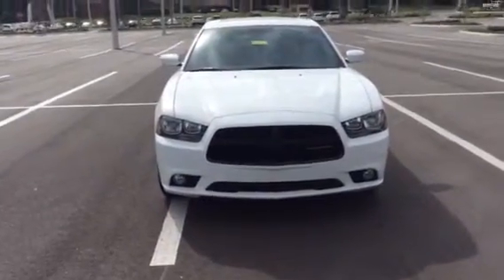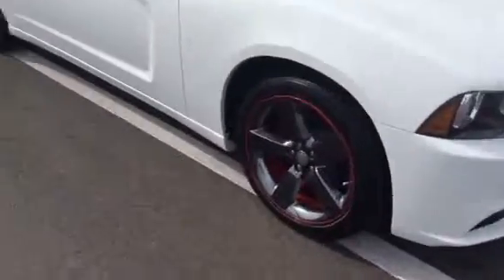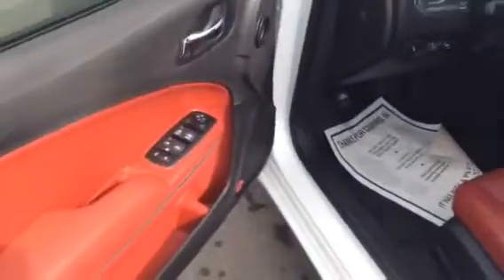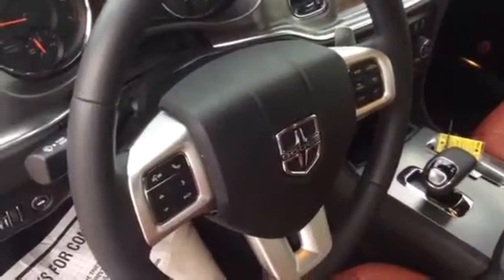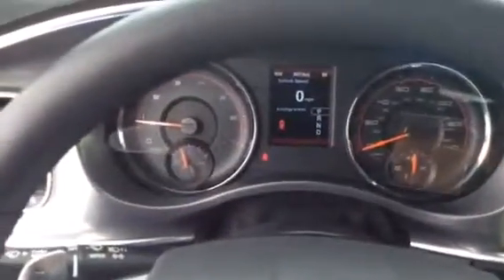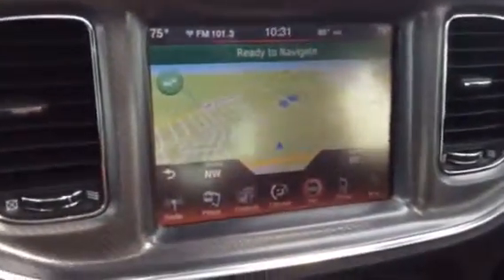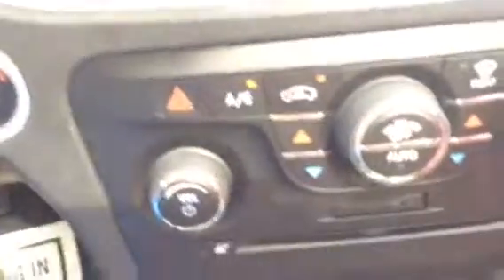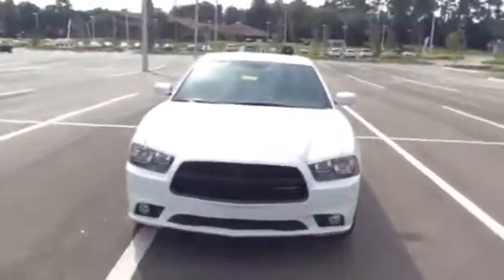Dakarai Your Dodge Charger Awaits